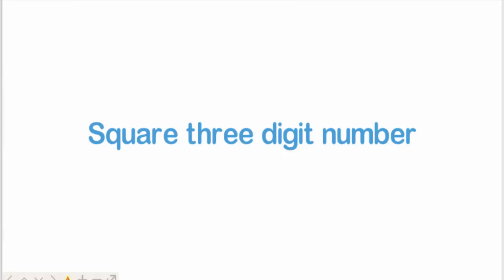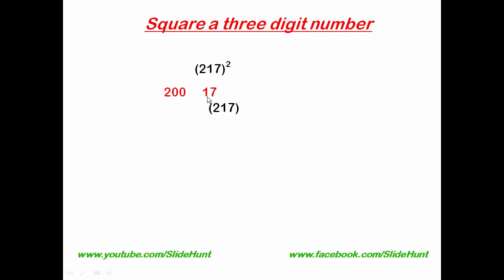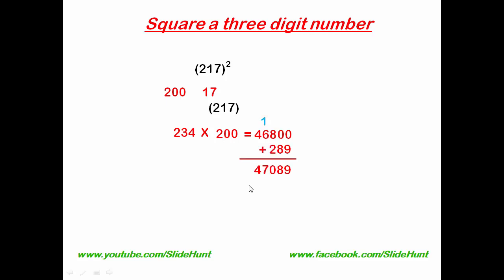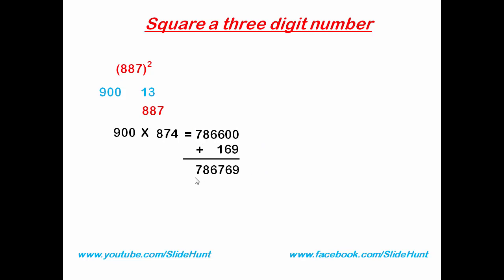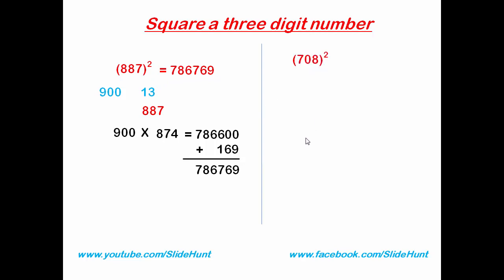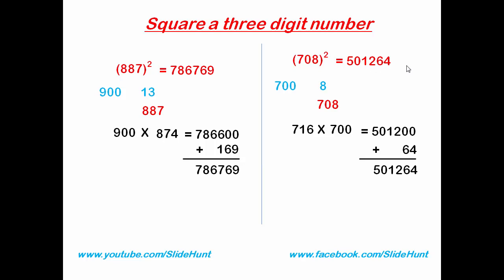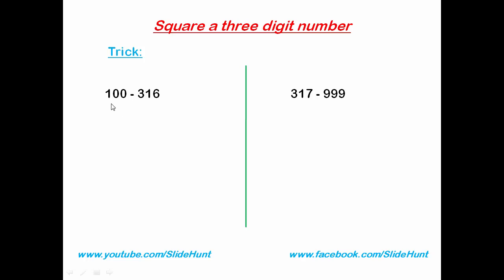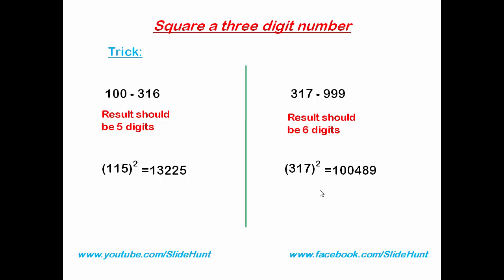Math trick - How to square any three digit number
Here is the shortcut trick to find the square of any three digit number.You can find the square of any three digit number just in few seconds.This method is very helpful for competitive exam.